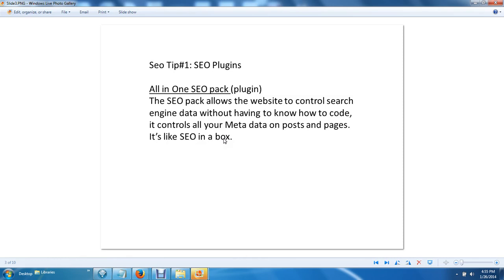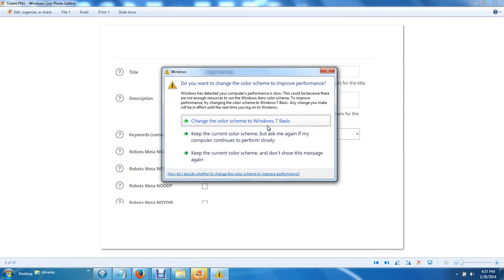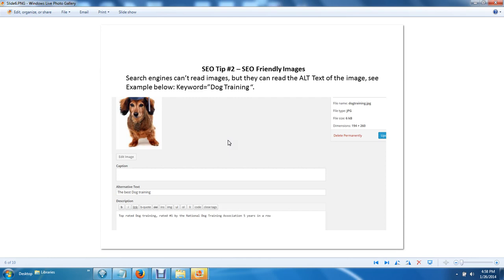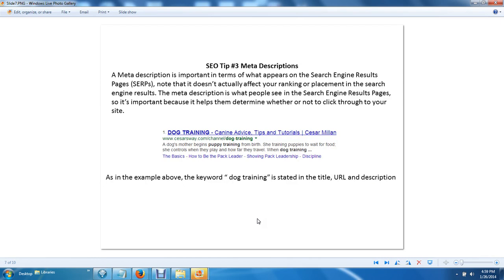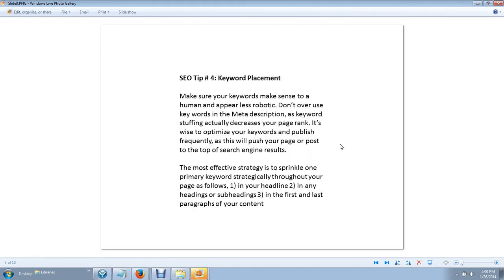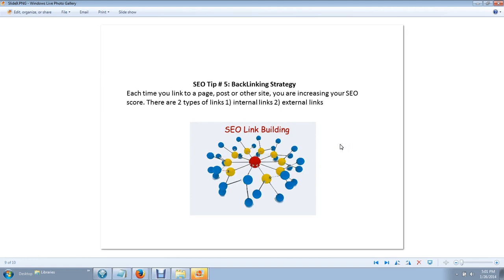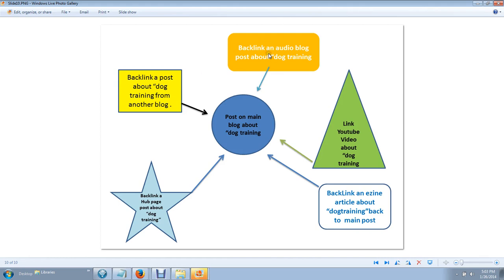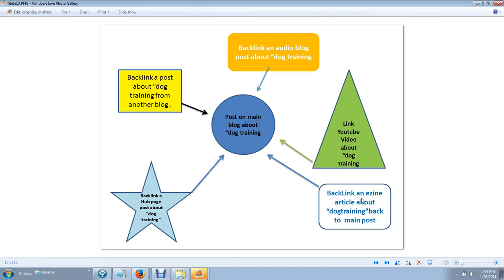SEO - Top 5 Tips for effective ranking on Google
For more how to videos and information
Partner with Lawrence at Cash-for-blogging,com